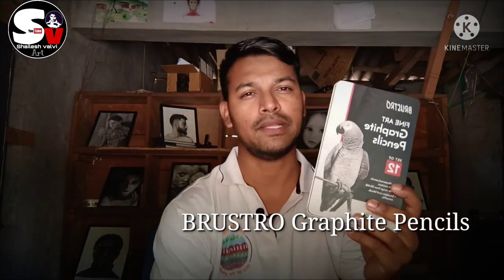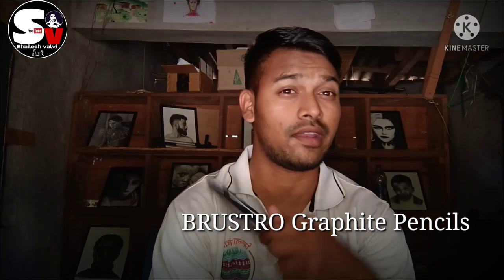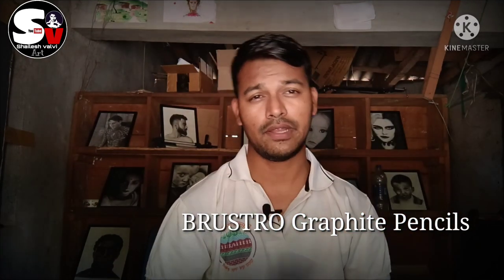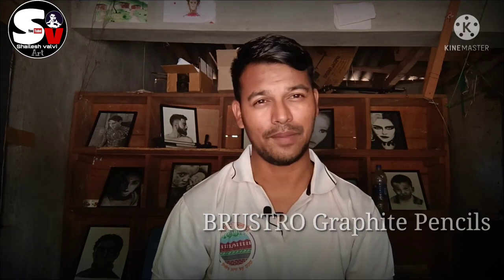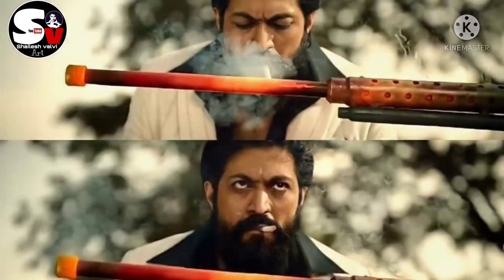KGF 2 | Drawing yash | movie scene | shailesh valvi art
BRUSTRO Graphite pencil drawing